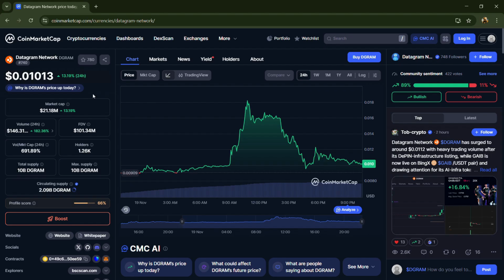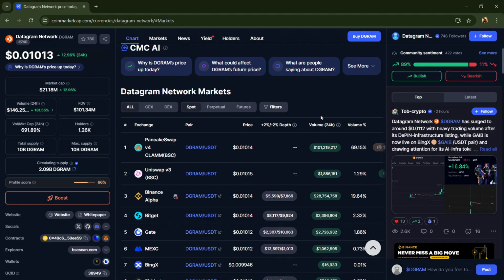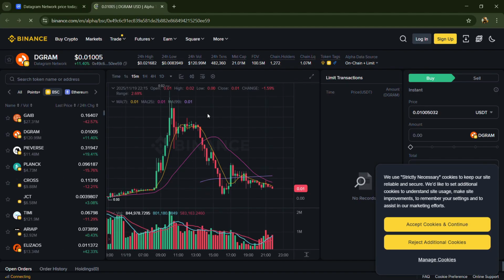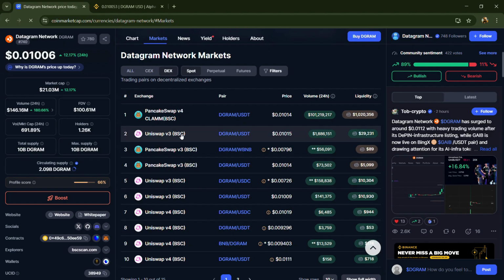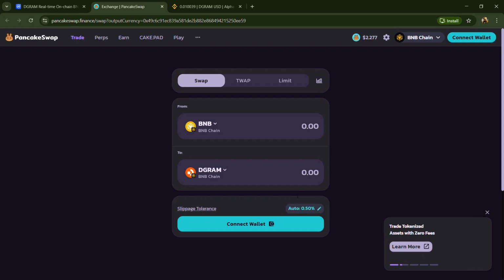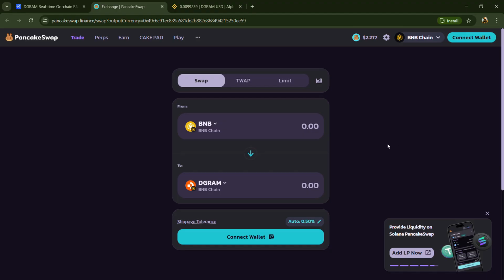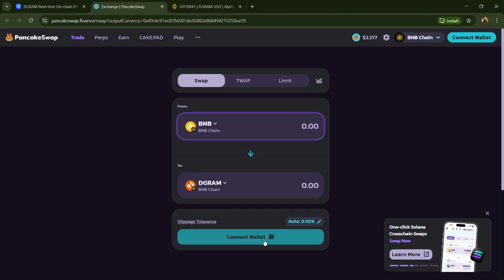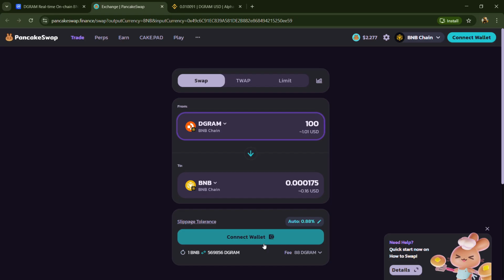How to Buy and Sell Datagram Network ($DGRAM) Token??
In this video, I will show you. How to Buy and Sell Datagram Network ($DGRAM) token on centralized and decentralized exchanges.